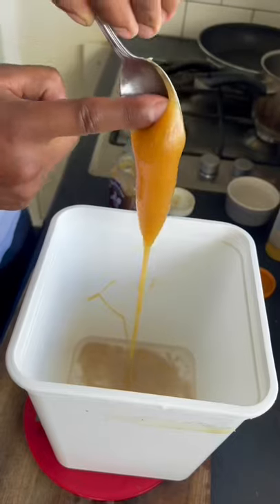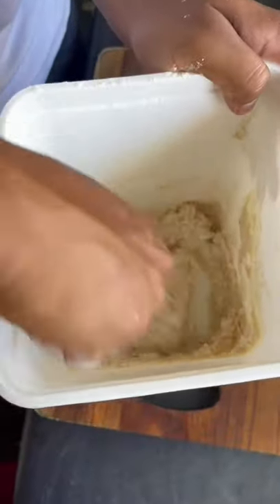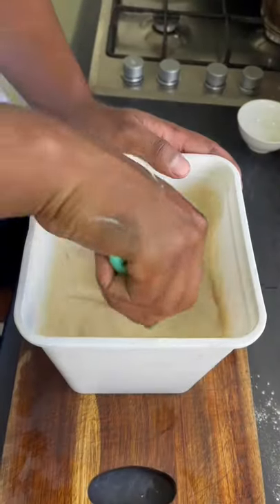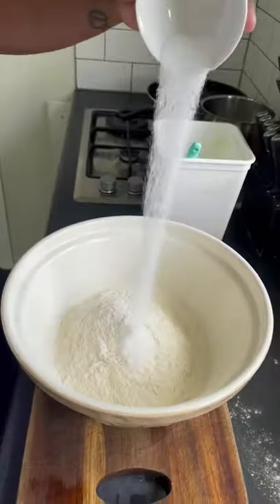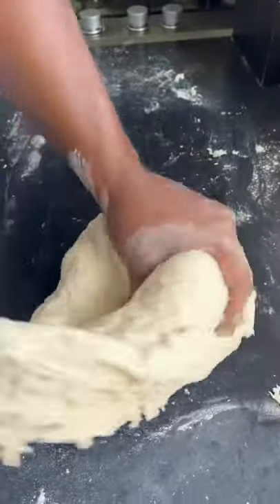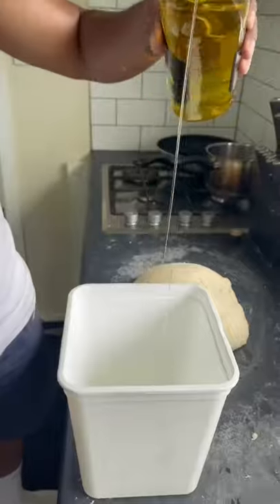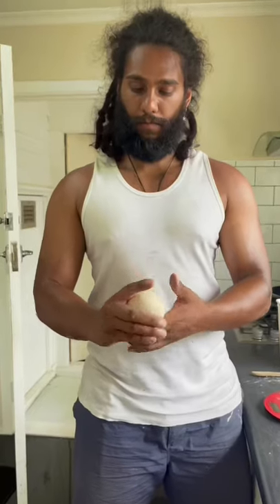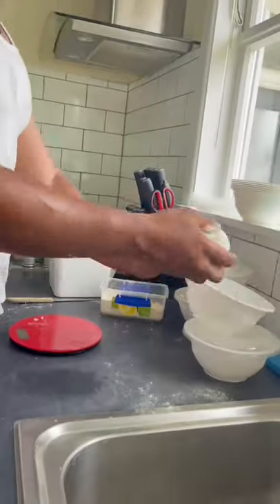The tastiest pizza dough | kitchen_by_matt